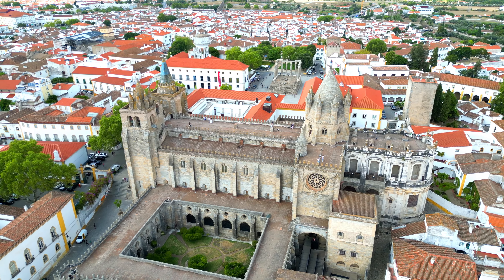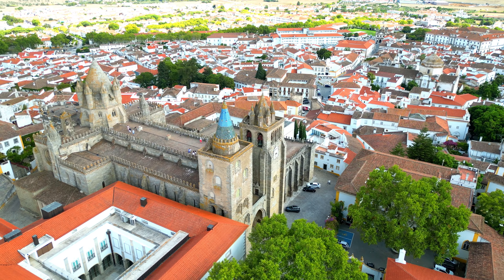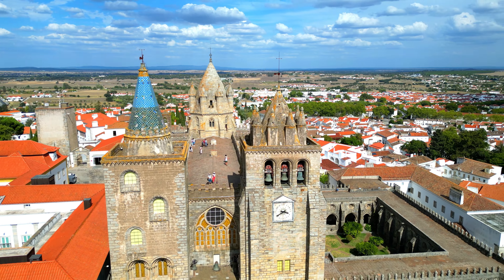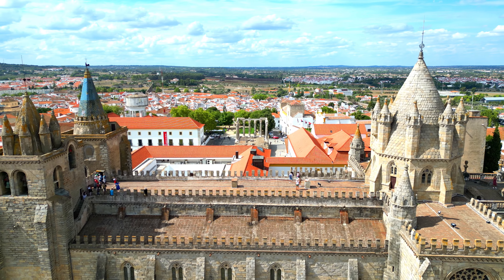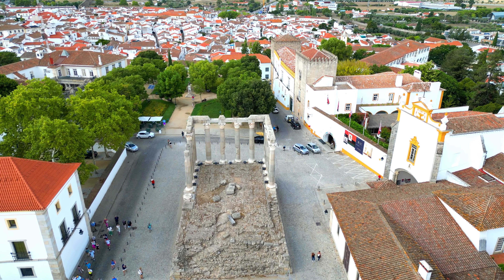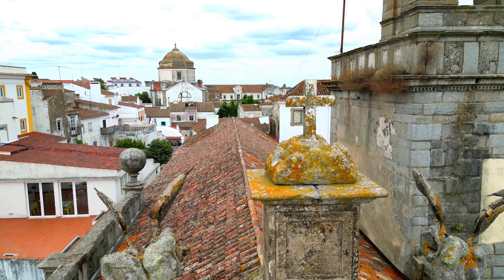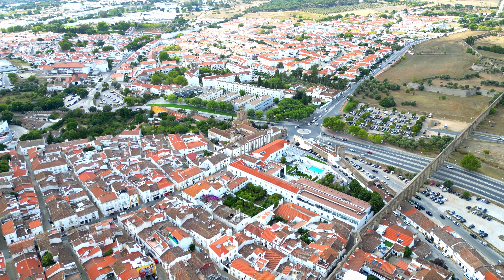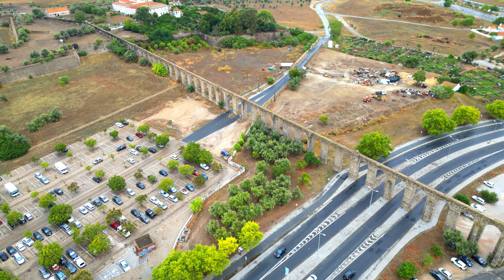Évora Portugal - Beauty from Above: 2023 4k Exploration of the Historic Centre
Historic Évora, nestled in the heart of Portugal's beautiful Alentejo region, is a city where the past and present coexist harmoniously, creating a tapestry of cultural richness and architectural splendor. With roots dating back over two millennia, this UNESCO World Heritage Site is a living museum that invites travelers to step into its storied past.

Roman and Moorish Legacies:
Évora's history is a captivating blend of Roman and Moorish influences. You can explore the Roman Temple of Évora, a striking Corinthian column that has stood since the 1st century AD, and wander through the winding streets of the Moorish quarter, where narrow alleys and white-washed buildings transport you to another time.

Gothic and Manueline Treasures:
The city's medieval architecture is a testament to its grandeur during the Age of Discoveries. The Évora Cathedral, with its stunning Gothic facade, and the Church of São Francisco, adorned with intricate Manueline detailing, are architectural gems that reflect the city's historical significance.

Charming Cobbled Streets:
Évora's historic center is a maze of charming cobbled streets, picturesque squares, and hidden courtyards. As you stroll through its labyrinthine alleys, you'll encounter quaint shops, cozy cafes, and local artisans, providing ample opportunities to savor the city's unique atmosphere.

Chapel of Bones:
The Chapel of Bones (Capela dos Ossos) is one of Évora's most iconic and thought-provoking sites. Its walls are adorned with human bones and skulls, serving as a somber reminder of the impermanence of life and a testament to the spiritual contemplation that has characterized Évora's history.

Culinary Delights:
Évora's culinary scene is a gastronomic journey that celebrates Alentejo's flavors. Indulge in regional specialties like migas (bread-based dishes), açordas (garlic and bread soups), and traditional sausages, all accompanied by local wines from the Alentejo region.

Vibrant Arts and Culture:
The city's cultural offerings are diverse, with music, theater, and arts festivals held throughout the year. The Giraldo Square often serves as the focal point for these cultural celebrations, providing a vibrant backdrop for local talent to shine.

University Town:
Home to one of Portugal's oldest universities, Évora has a lively student population that infuses youthful energy into its historic streets. The university's presence adds to the city's dynamic and intellectual atmosphere.

Walls and Fountains:
Évora is encircled by medieval walls, and within this protective embrace, you'll discover beautiful fountains and public spaces, such as the Fonte Henriquina, which have provided both practical and aesthetic value for centuries.

Alentejo's Natural Beauty:
Beyond the city limits, the Alentejo region offers a stunning natural landscape with rolling plains, vineyards, and olive groves. The nearby Alqueva Lake is Europe's largest artificial lake, offering recreational opportunities and a serene retreat from urban life.

In summary, historic Évora, Portugal, is a city that invites you to immerse yourself in its rich history, architectural treasures, and cultural vitality. Whether you're exploring its ancient Roman heritage, admiring its Gothic and Manueline marvels, or savoring its culinary delights, Évora is a destination where the past and present beautifully intertwine, offering a timeless and enriching experience for every traveler.